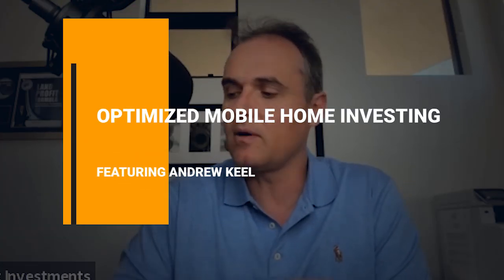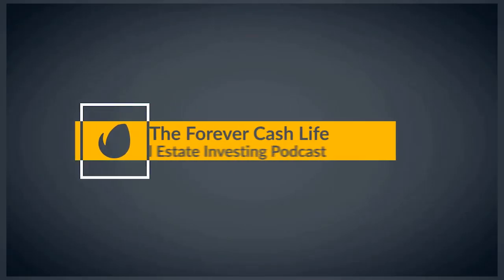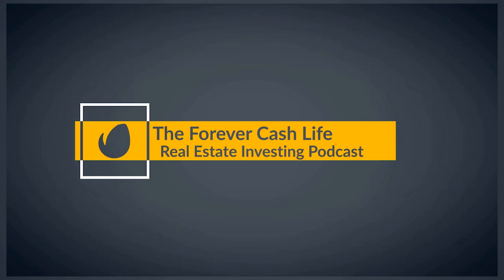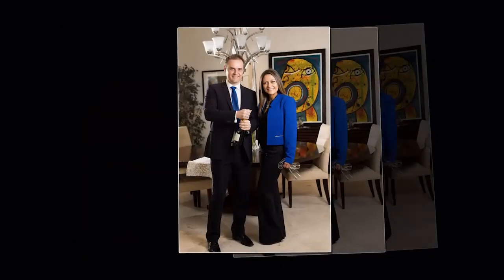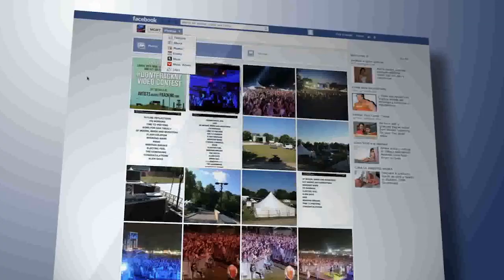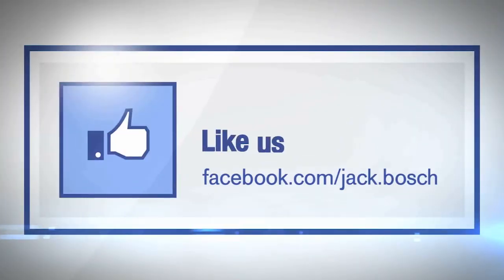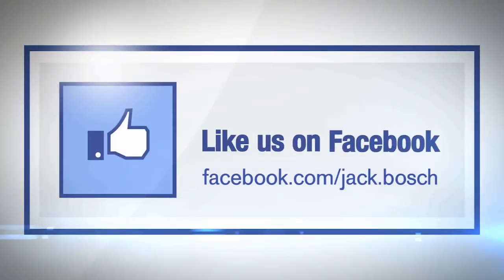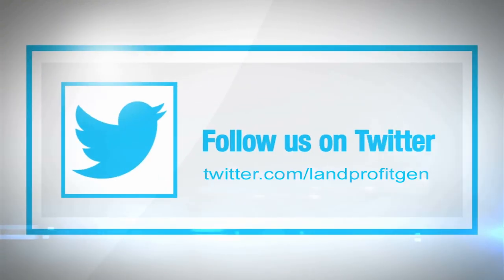Forever Cash Podcast - 110 - Optimized Mobile Home Investing, With Andrew Keel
Andrew Keel is the owner of Keel Team, LLC and his team currently manages 16 manufactured housing communities across seven states – AR, IL, IN, IA, OH, PA and TN. His expertise is in turning around under-managed manufactured housing communities by utilizing proven systems to maximize the occupancy while reducing operating costs. He specializes in bringing in homes to fill vacant lots, implementing utility bill back programs, and improving overall management and operating efficiencies, all of which significantly boost the asset value and net operating income of the communities.

In this episode, Jack Bosch chats to Andrew about his experience in the mobile home market and what he does to optimize his investments. Andrew has chosen a specific niche in the mobile home sector and this has enabled him to achieve amazing success as a real estate investor.

What’s inside:
+ Find out how Andrew Keel got into the mobile home market
+ Discover why there is a huge demand for mobile homes in the USA
+ Understand how to optimize your investments
+ Learn more about the mobile home market